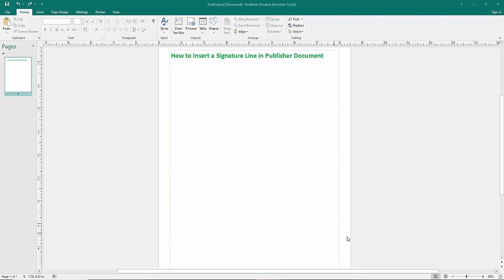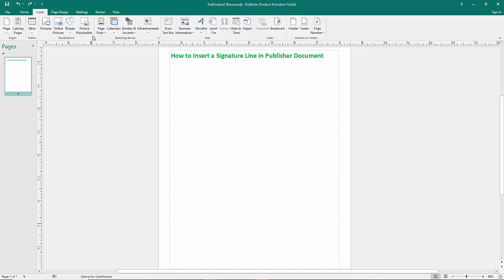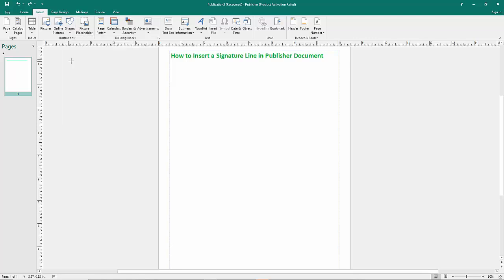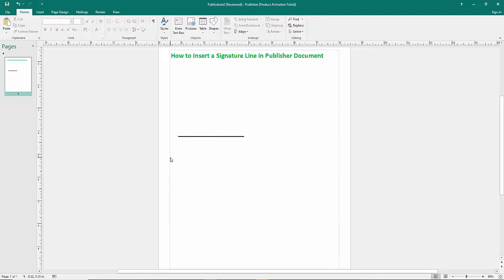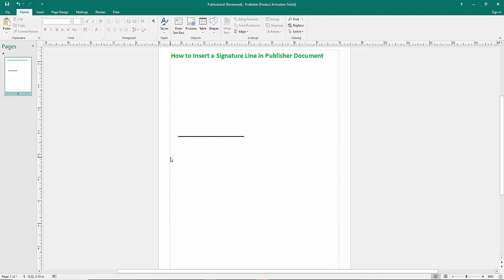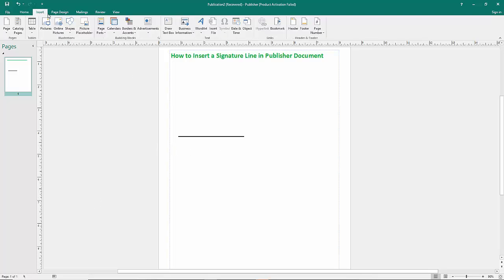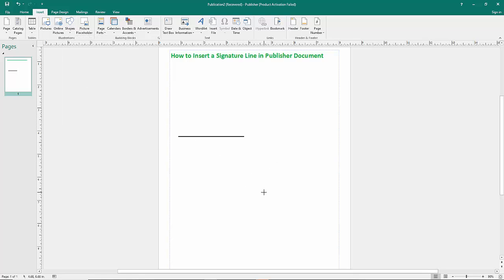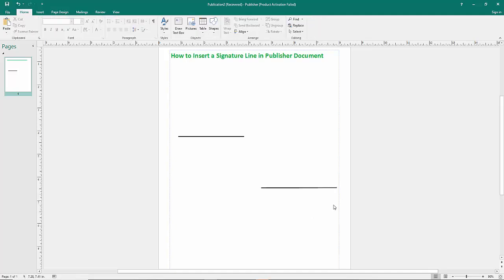How to Insert a Signature Line in Publisher Document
📄 How to Insert a Signature Line in a Publisher Document 📄
In this step-by-step tutorial, you'll learn how to easily insert a signature line into your Microsoft Publisher document. Whether you're creating professional contracts, forms, or personalized documents, adding a signature line is essential for authenticity and professionalism. Follow along as we guide you through the process, ensuring your documents look polished and ready for signing.

✅ What You'll Learn:

How to access the signature line tool in Publisher

Customizing your signature line (name, title, and email)

Tips for aligning and formatting the signature line perfectly

💡 Pro Tip: Save time by creating reusable templates with signature lines for future documents!

How to add a blank signature line in Word,
How to add signature and date line in Word,
How to add a signature line in Word on Mac,
How to add multiple signature lines in Word,
Signature line copy and paste,
How to create a digital signature field in Word for PDF,